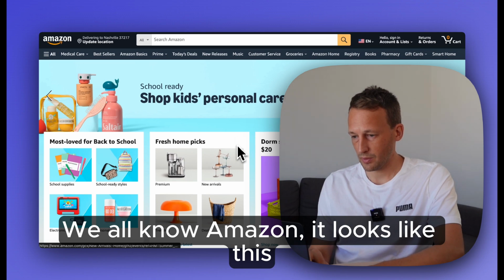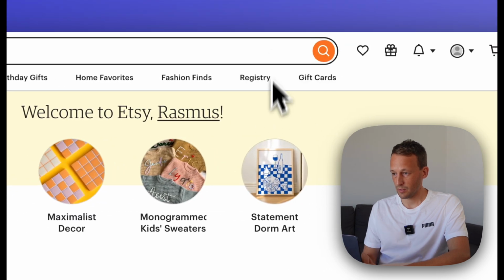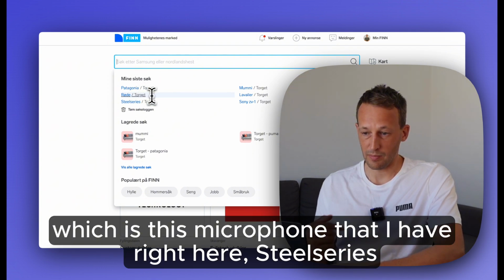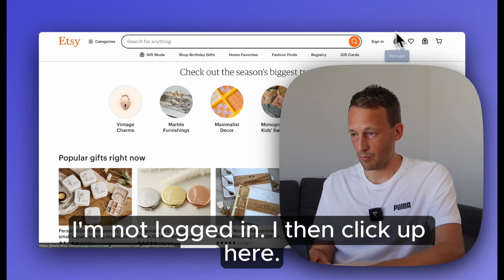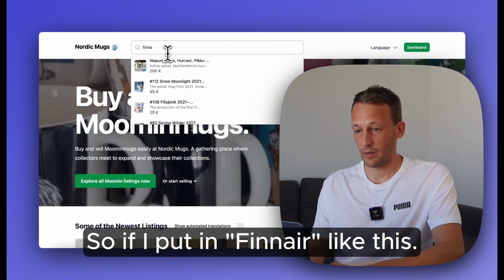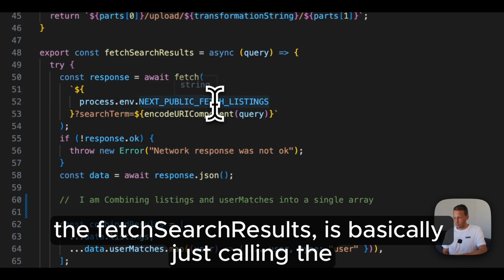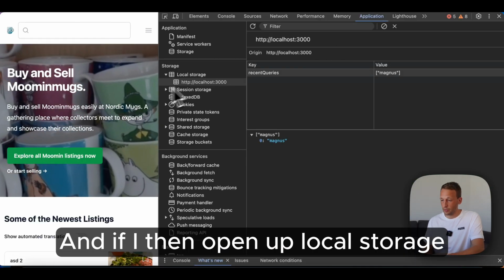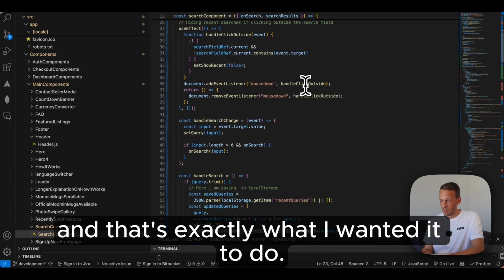How to optimize your search field on your marketplace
What functionalities should be included in a good search field on a marketplace?

In this video I start by looking at 3 marketplaces ( Amazon Etzy and Finn to see how they optimize their search fields, and I then jump into the code on Nordic Mugs to add a "recent-searches-functionality" to the search field on that marketplace.

If you are interested in building marketplaces, then you should check out my boilerplate on Speed Build Marketplace

TABLE OF CONTENTS:
0:00 Intro
0:19 Examples of search fields on other marketplaces.
3:29 How the search field was working on Nordic Mugs.
4:36 Adding most-recent-searches to the search field on Nordic Mugs.
5:35 Showing how the search field works after optimizing it.
6:52 Outro